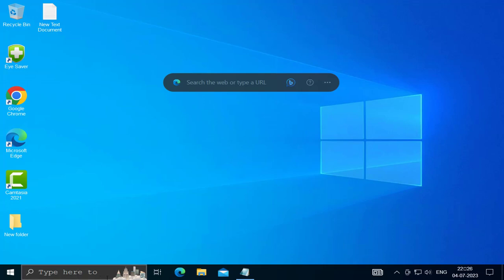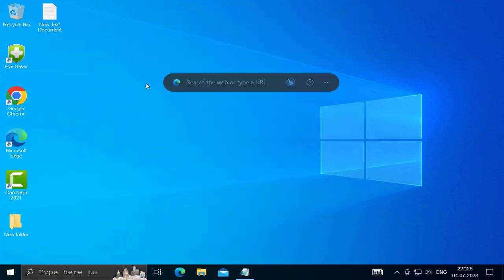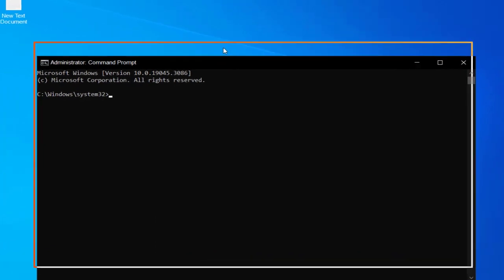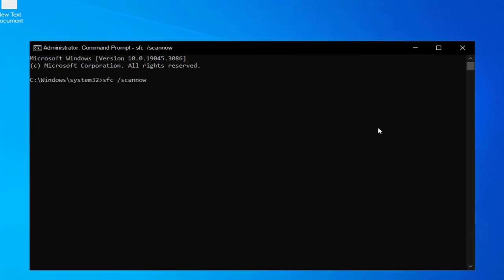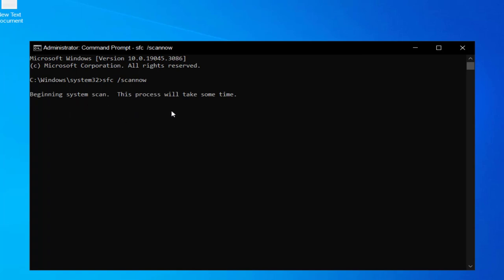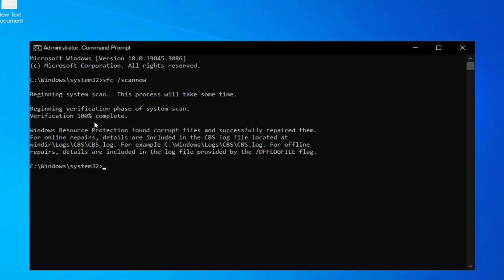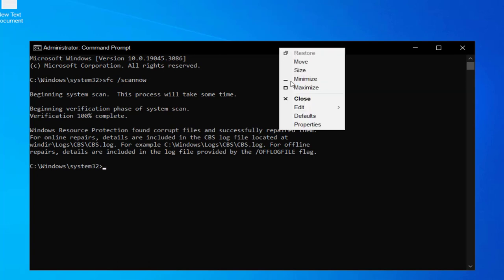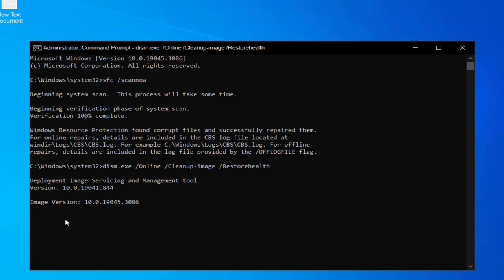How To Fix Run Time Error On Windows 10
Command Used :
sfc /scannow